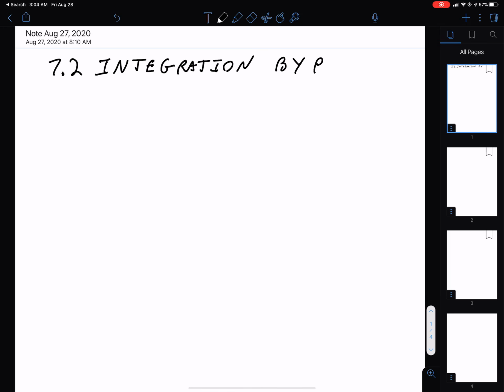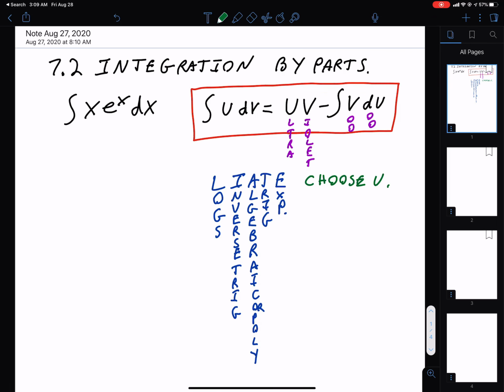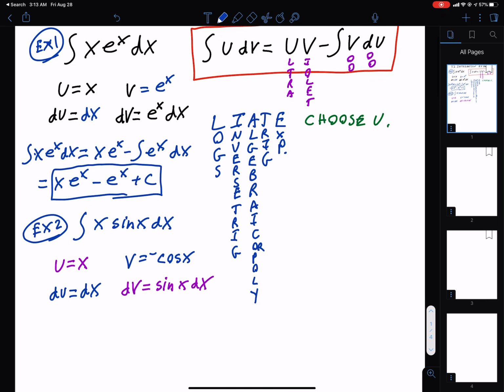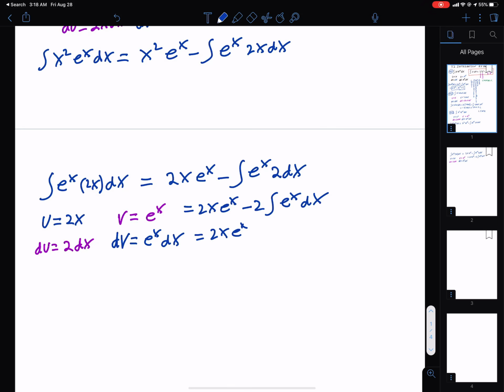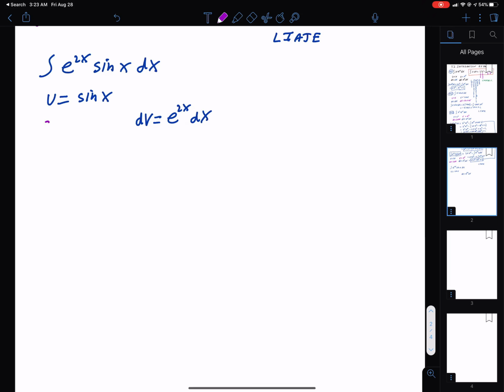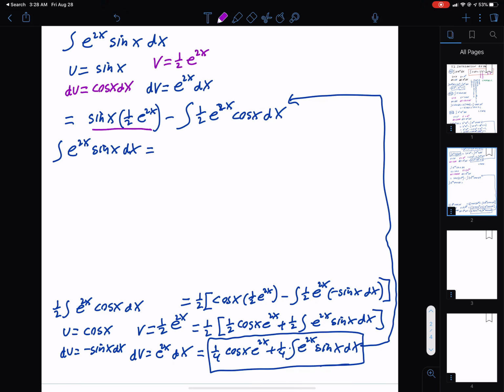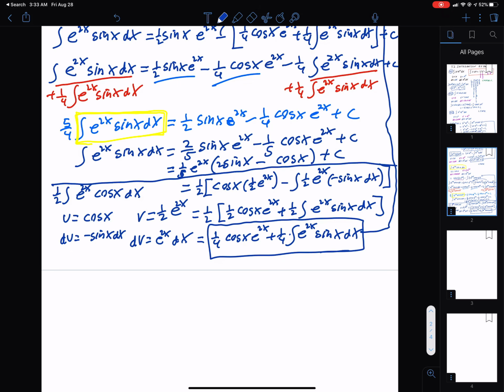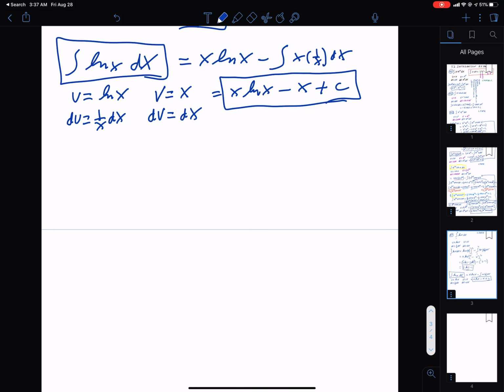7.2 Integration by parts